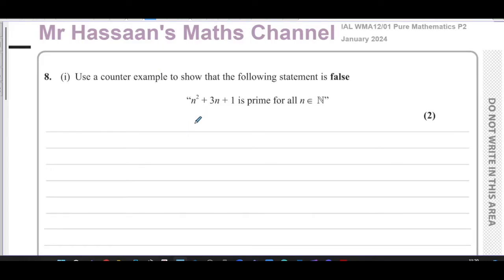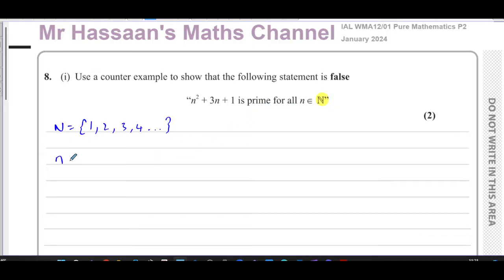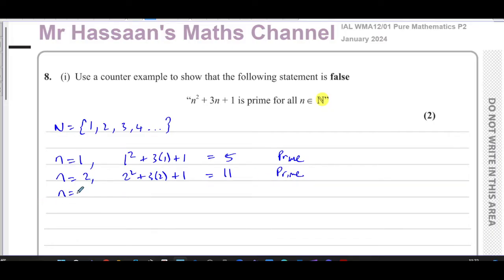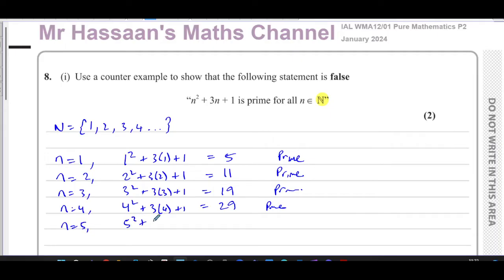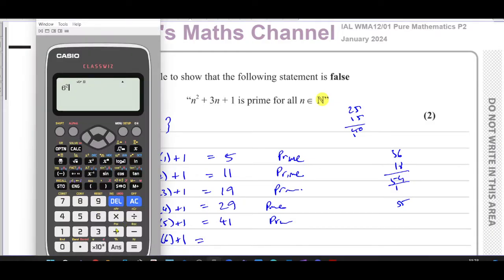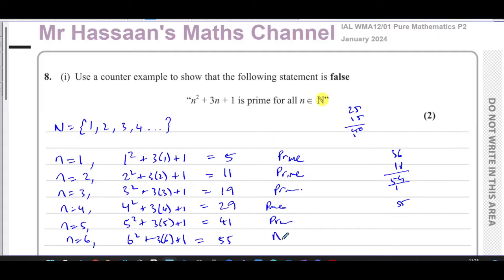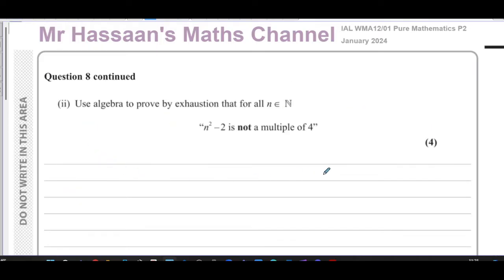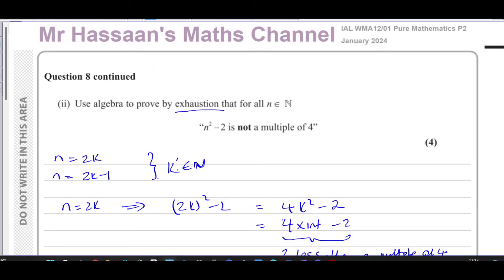WMA12/01, (Edexcel), IAL, P2, January 2024, Q8, Proof by Counter Example & Exhaustion